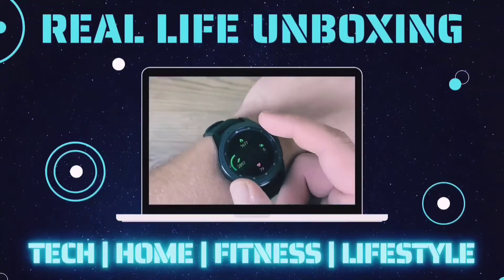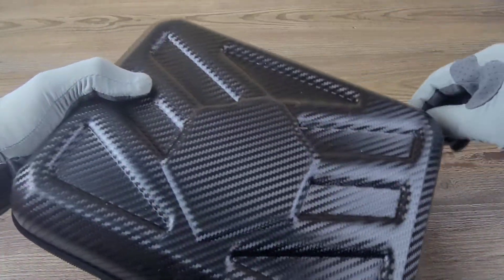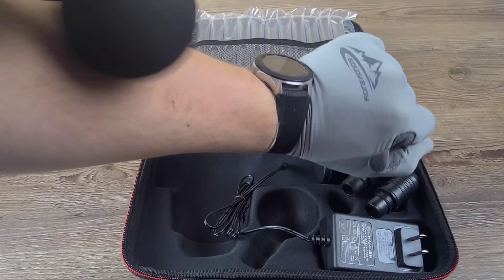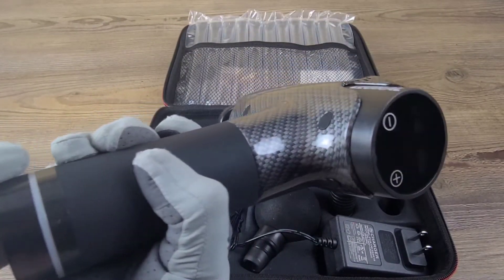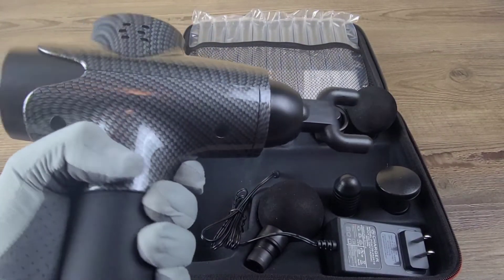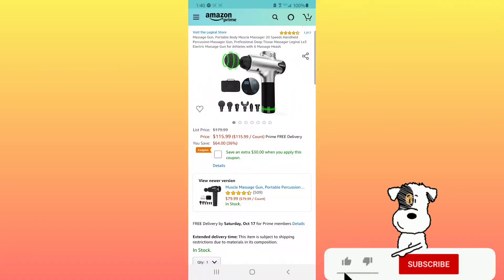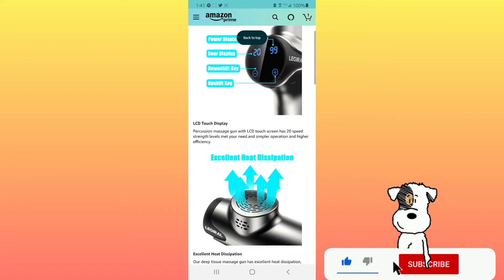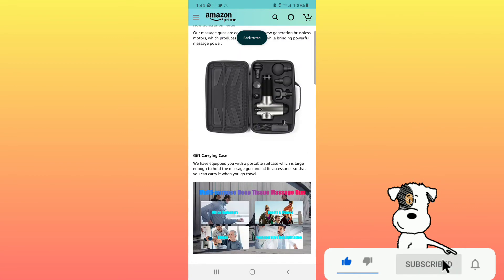LEGIRAL DEEP TISSUE MASSAGE GUN REVIEW & HOW TO USE | BEST FOR MEN AND WOMEN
LEGIRAL DEEP TISSUE MASSAGE GUN REVIEW & HOW TO USE | BEST FOR MEN AND WOMEN Perfect for bodybuilding and for other athletes and found affordable on Amazon. 2021 is just heating up so there is no time like now. This thing does WORK! It comes with 6 different massage heads, a charger (so it doesn't need batteries), and the case to hold it all. Also has 20 different settings and touch screen controls. Has tons of power but without the noise. This is a great gift idea for just about anyone. With the holiday season coming up, I'm going to be covering a bunch of good gift ideas 💡 As always, keep it real!

Legiral Deep Tissue Massage Gun

FRIEND19Z9SABONUS

2020 Newest Dell Inspiron 15.6" HD Business Laptop Intel 4205U, 12GB RAM, 256GB PCIe SSD + 1TB HDD Wireless AC, Bluetooth, Win10 Pro 32GB PCS USB Card

|Lighting|
MountDog Softbox Lighting Kit w/ Boom Arm Hairlight

|Tripods|
MACTREM 80" Camera Tripod, DSLR Tripod for Travel, Lightweight Aluminum 360 Degree Ball Head Professional Tripod, Monopod with carrying Bag, Phone Mount, 18.5" to 80", 33lb Load(Black)

|Phone Mount|
Saiji Flexible Long Arm Phone Mount

|Drone|
DJI Mini 2 Fly More Combo

"True Religion in my ThreadBeast Basic Box???"